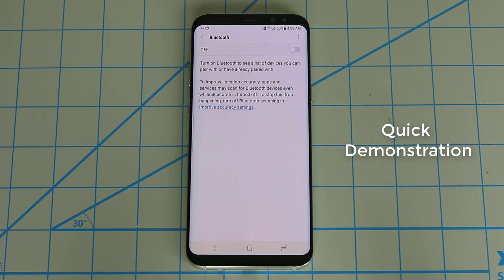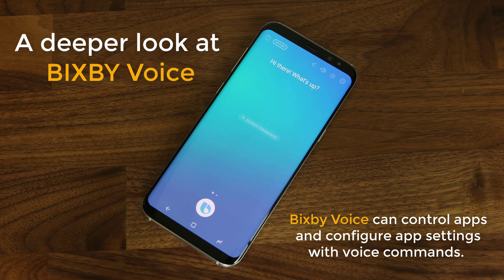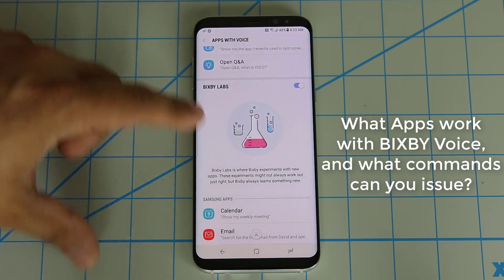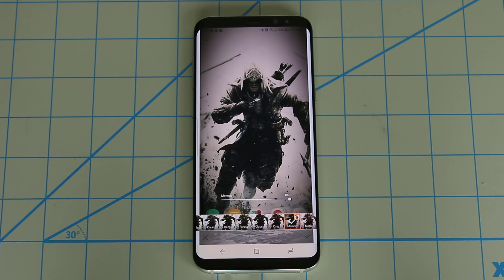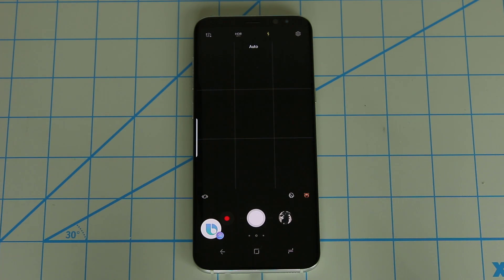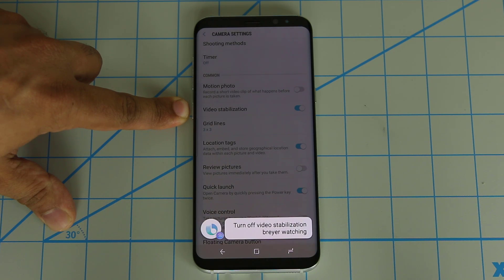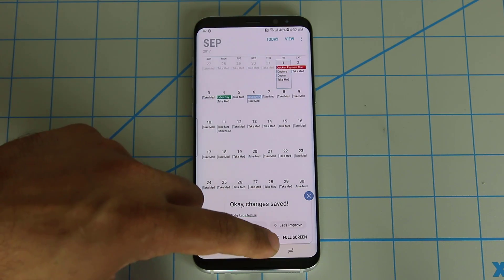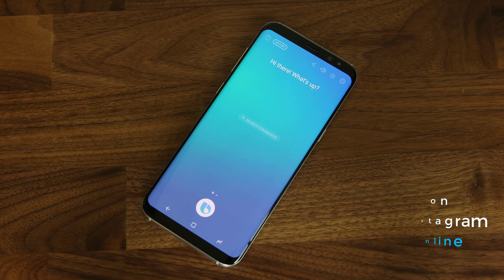Bixby Voice running on Samsung Galaxy S8 - A Deeper Look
In this video we will do a deep dive into BIXBY Voice for Samsung Galaxy S8 and S8+. BIXBY Voice can do basic stuff but can also control individual apps and configure app settings just by voice commands.

--- MORE AMAZING BIXBY VIDEOS ---